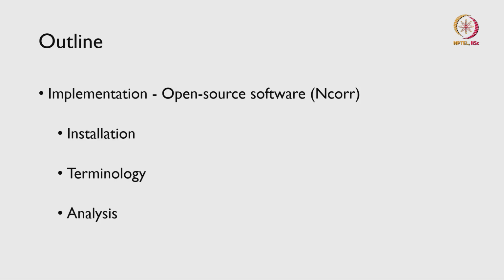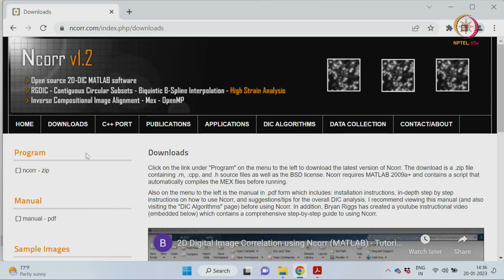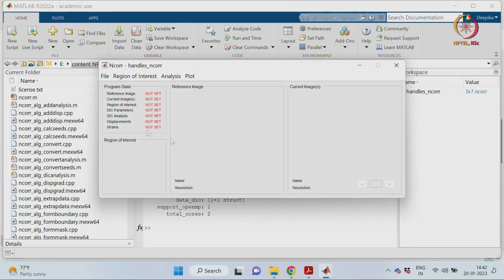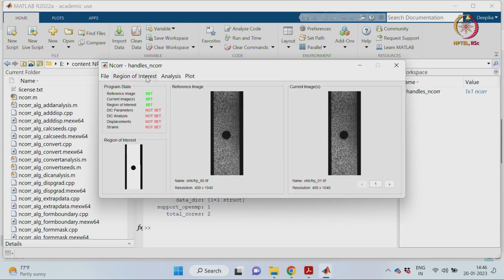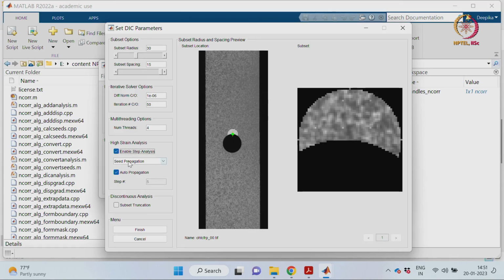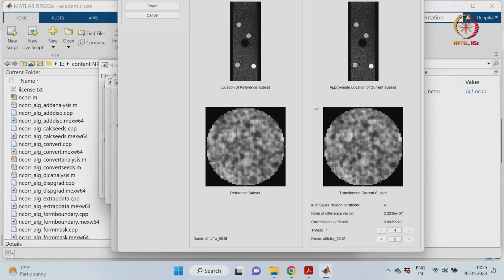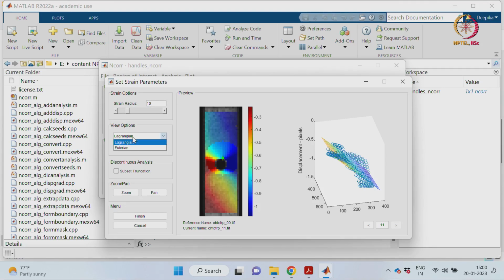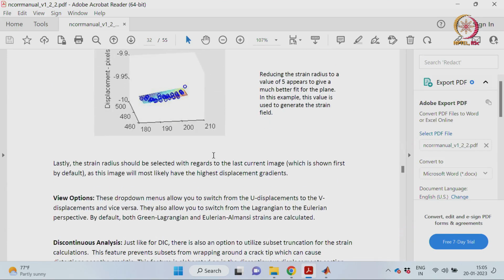Lec 29 DIY(C)!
Implement DIC, NCorr, DIY